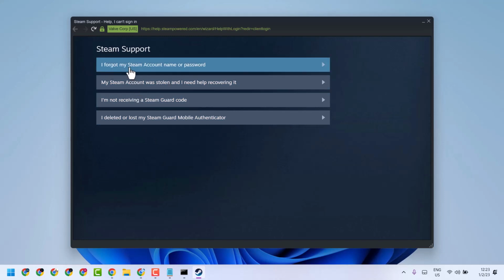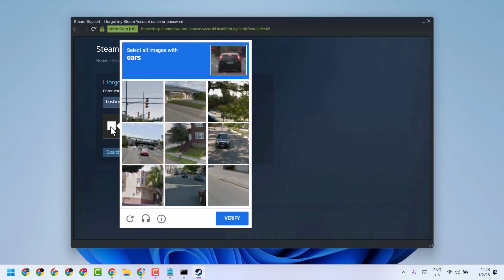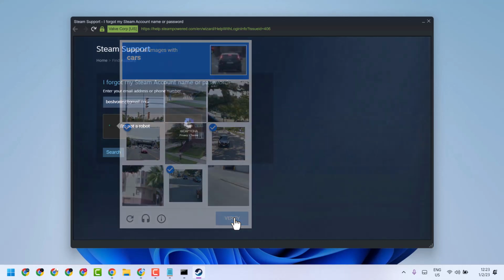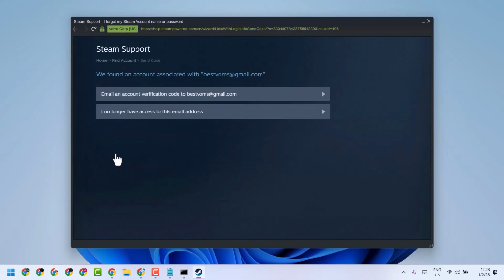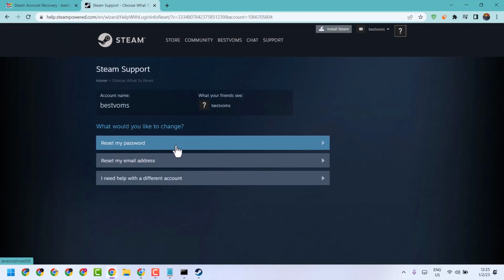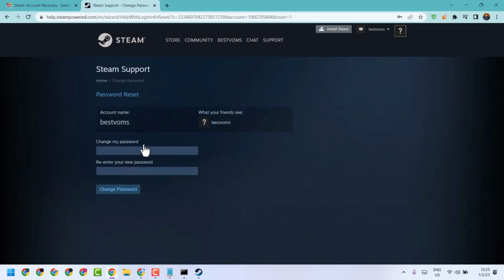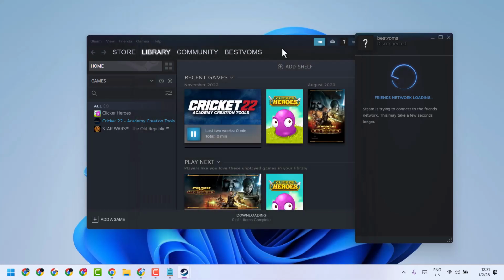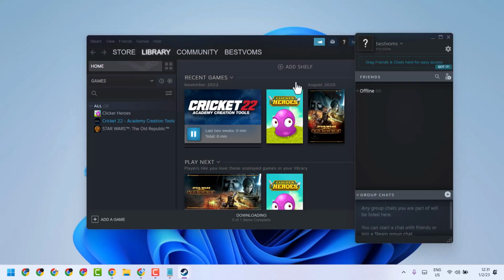How To Fix Can't Sign In To Steam